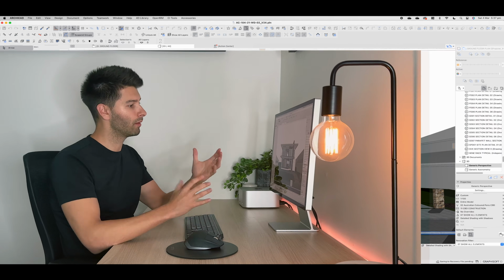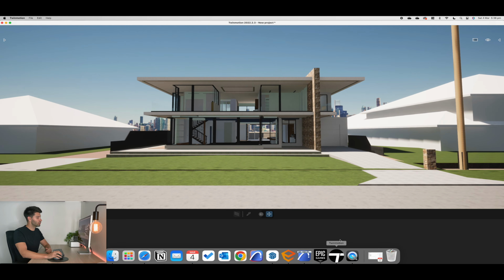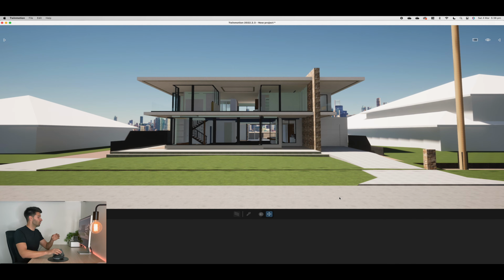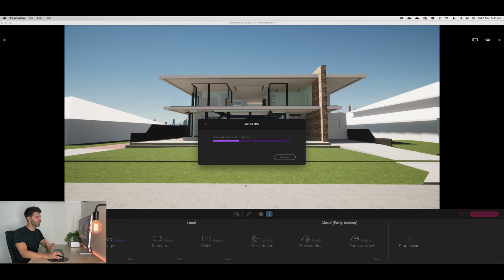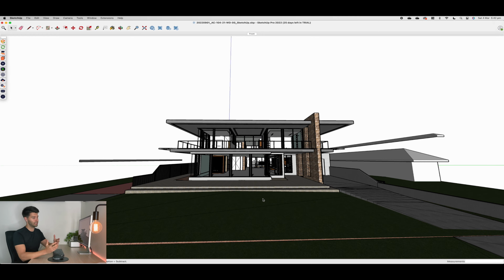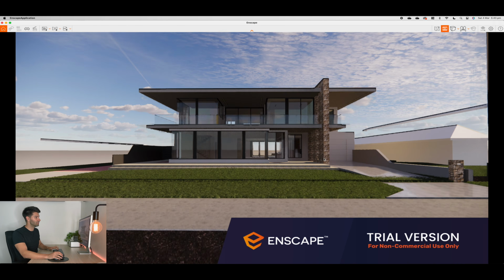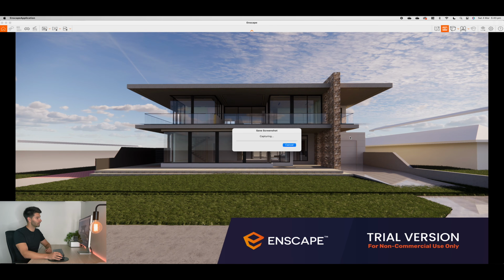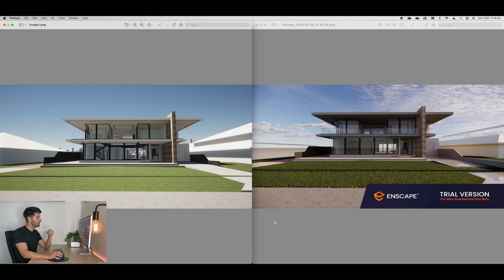Enscape vs TwinMotion Which Is Better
Are you a designer or an architect, looking for the best software to showcase your work in stunning 3D? We take a look at two popular rendering software options: Enscape vs Twinmotion. Both are known for their high-quality output and user-friendly interfaces, but they do have some key differences. For example, Enscape is currently only available via SketchUp, while Twinmotion can be used with ArchiCAD, Revit, and other programs. So which is better? In this video, we'll break down the pros and cons of each software and reveal the clear winner. But you'll have to watch to find out! Whether you're a beginner or a seasoned professional, this comparison will help you make an informed decision about which software is best for you.

00:00 Intro
00:37 ArchiCAD
01:10 TwinMotion
02:36 Sketchup
03:21 Enscape
04:40 Results
05:33 Outro